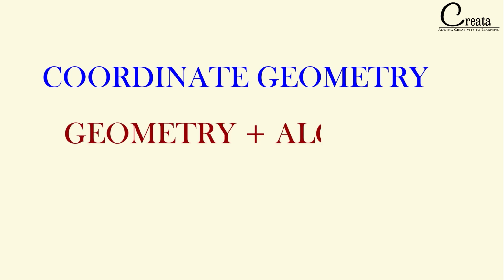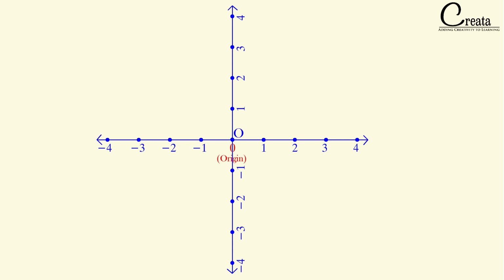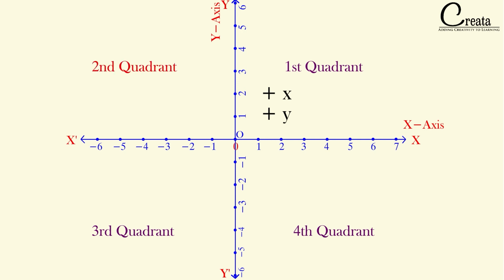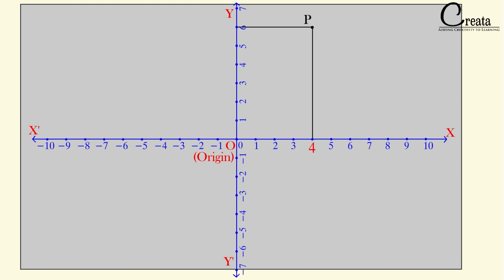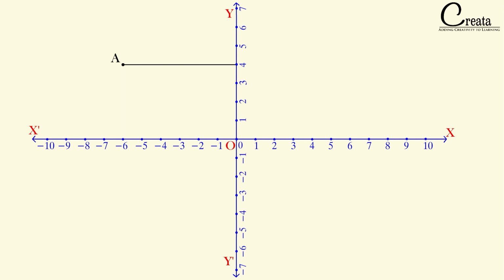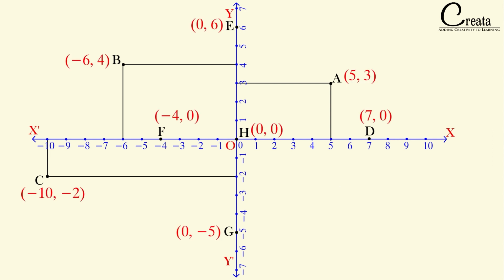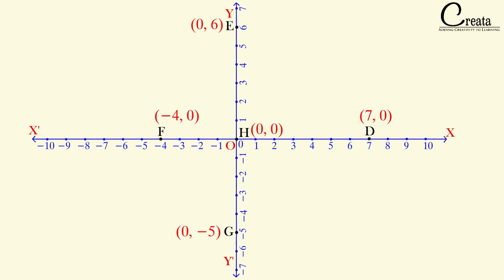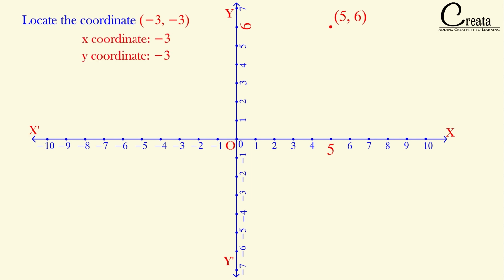Introduction | Class 10th COORDINATE GEOMETRY | Coordinate Geometry Series | CREATA CLASSES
This is the 1st lecture of the Coordinate Geometry series for class 10th math students, which is chapter 7th in NCERT. This lecture includes an introduction to the Coordinate system, including x-axis, y-axis, coordinate planes, and how to plot points on the 2D coordinate plane.